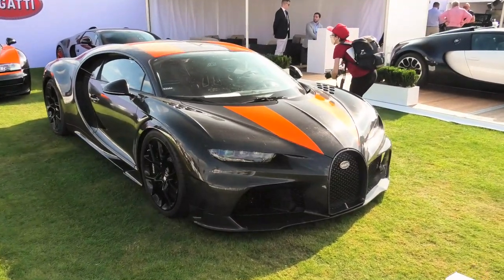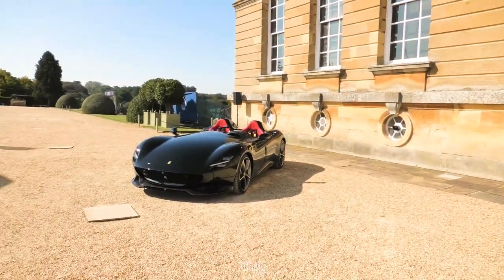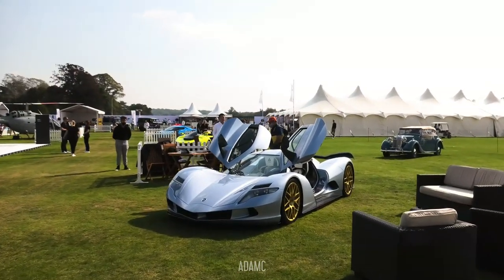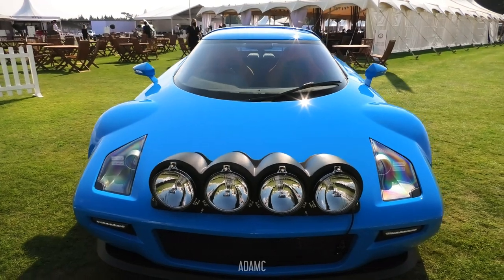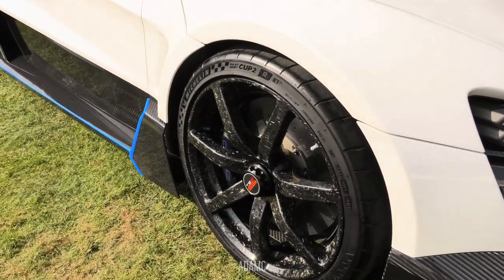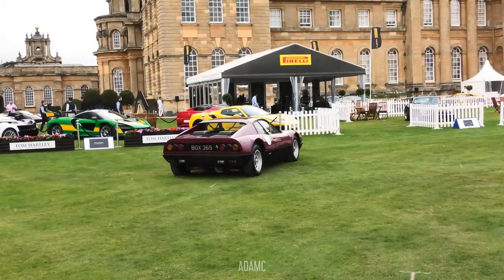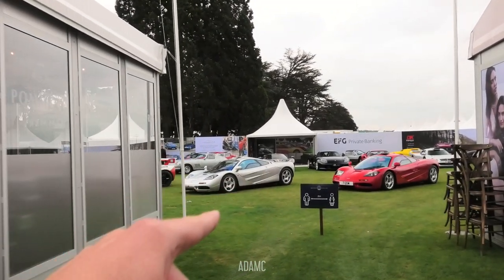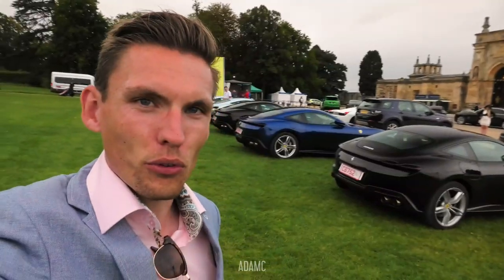217mph Lambo-Powered QUAD BIKE Steals The Supercar Show!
I attended the media day at Salon Privé and captured some World-, Euro- and UK-First debuts of many of the best new supercars and, it transpires, superquads.
In this video you will experience a walkaround the most prestigious car event of the UK!

for a full list of car shows in the UK!